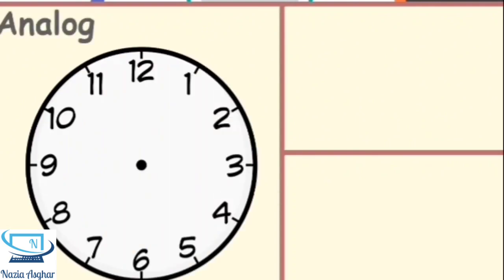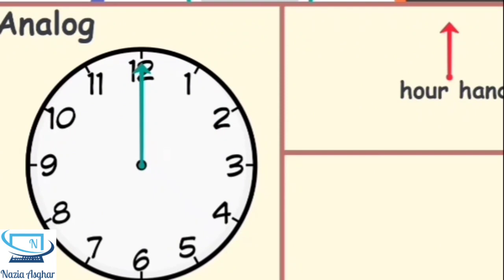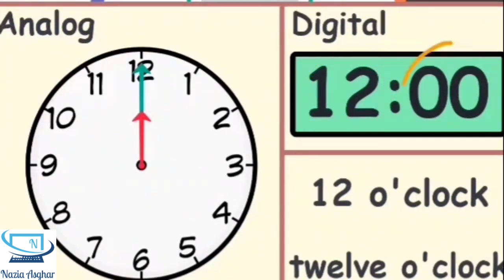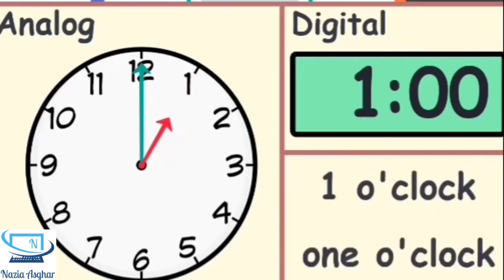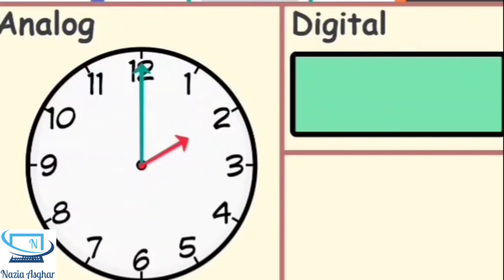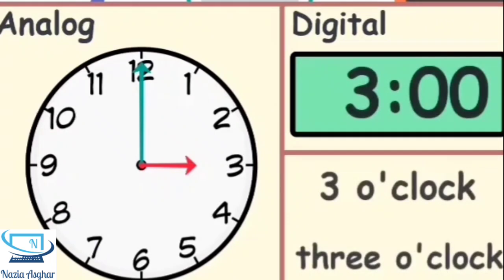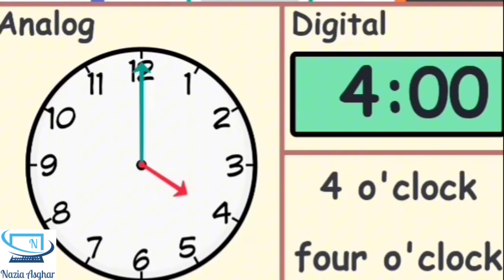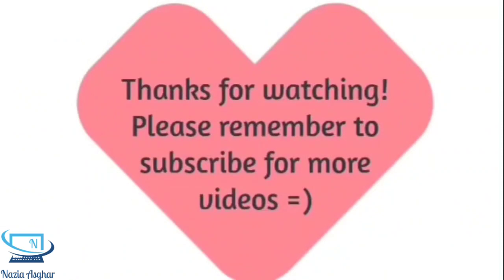clock for kids / Analog and digital clock / Nazia Asghar